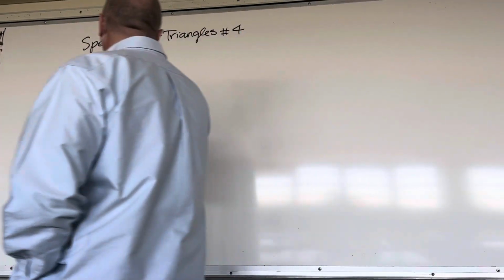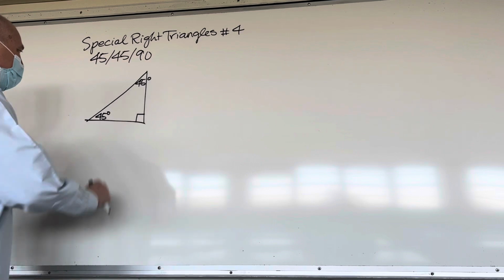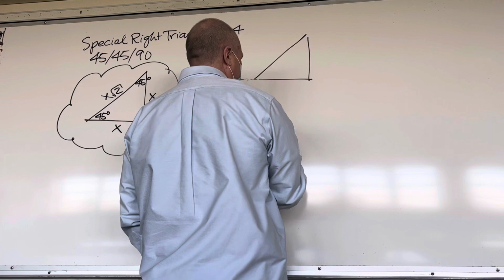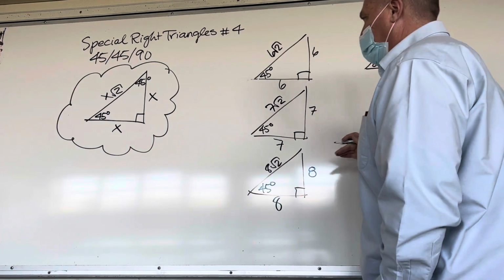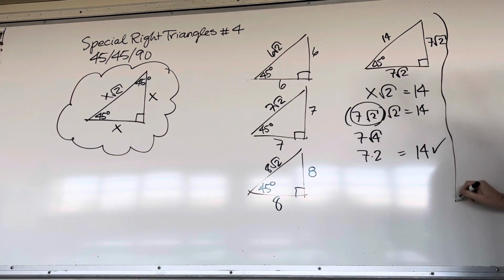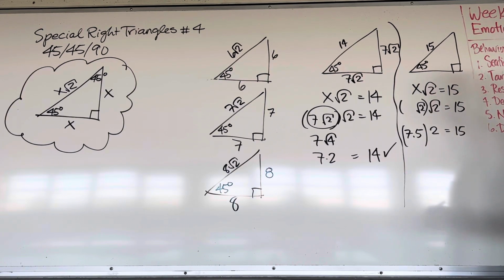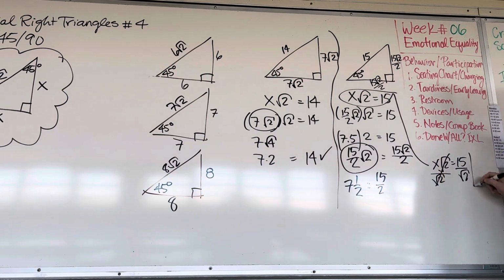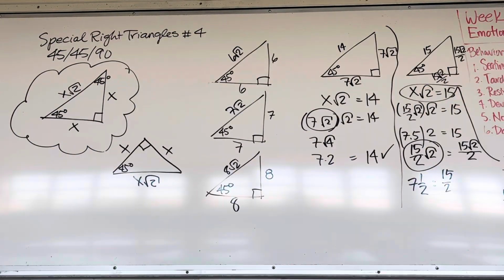Special Right Triangles 04 45/45/90